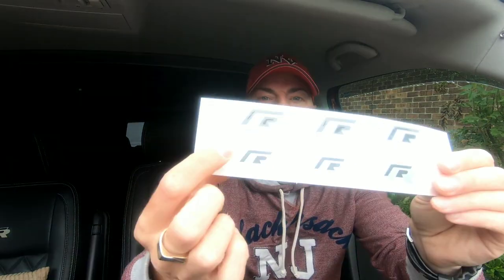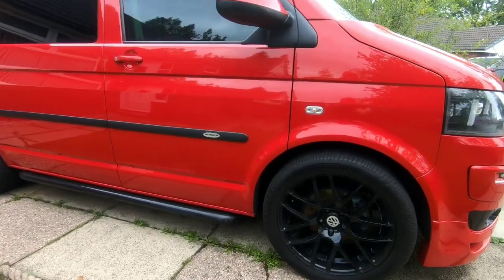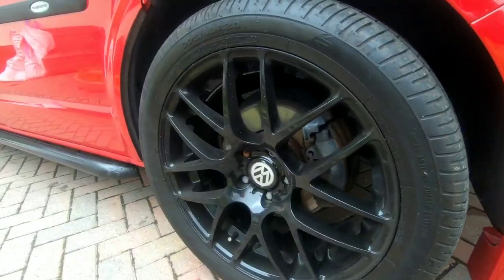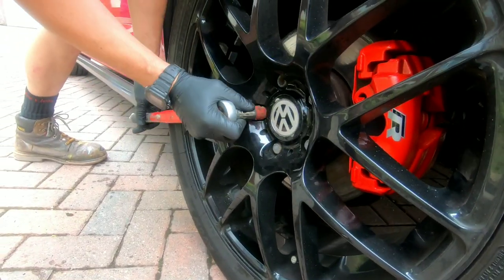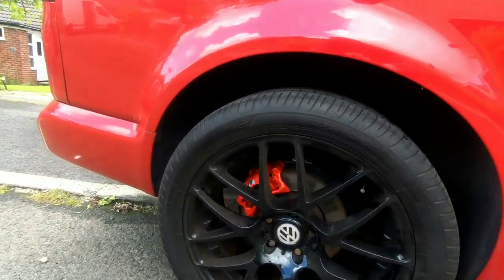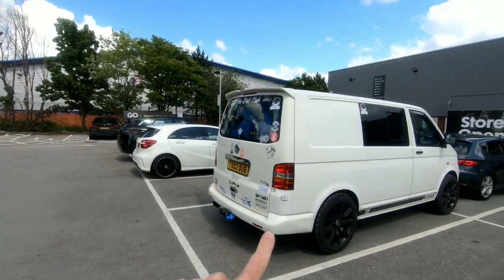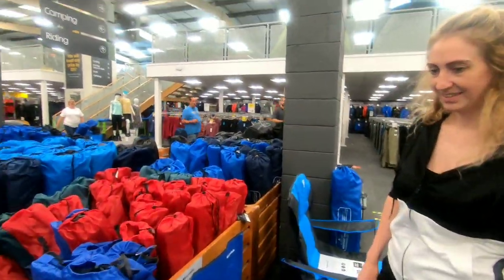How To Paint Your VW Campervan Brake Calipers..! | Diesel Heater Worth It?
How to paint your VW campervan brake calipers. Id getting a diesel heater worth it? How to paint your campervan brake calipers. If you are thinking to paint your brake calipers on your campervan then watch this video of the process of doing it and what it looks like.
We go to go outdoors to buy some seats for our self build VW campervan.
Watch to the end to see if Brooke gets her way with what campervan seat she wants!
Van modification.

Also we talk about the van meet we have in Southport.
And join our online van meet we are doing! Send your pictures in!

The actual van meet is going on June 28th in Southport from 11 am.
Look at our instagram page for more details!